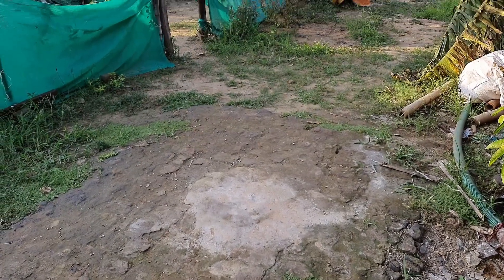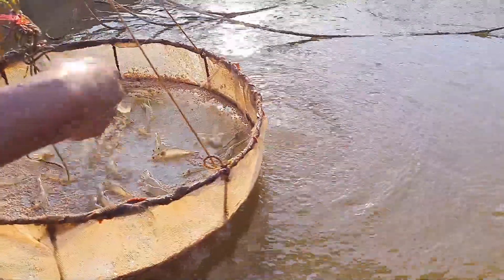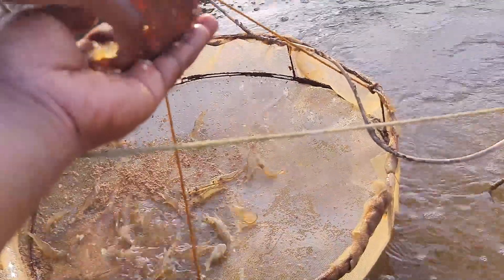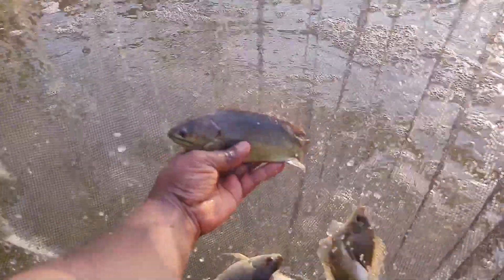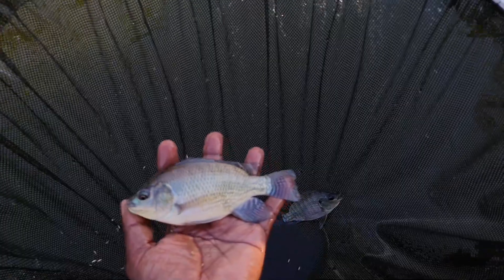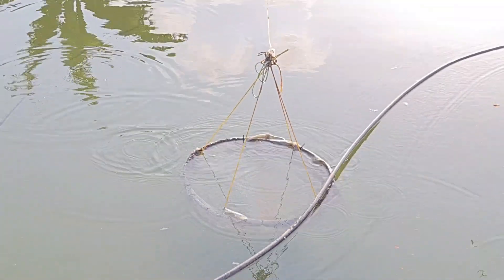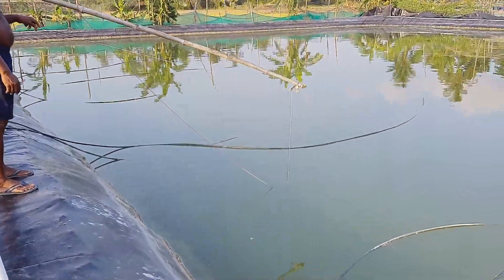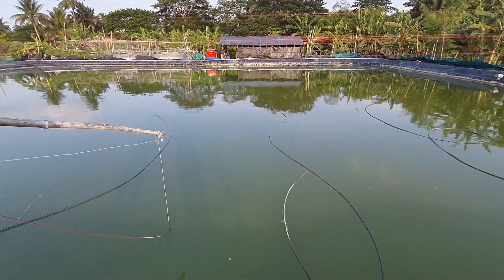Vannamei Shrimp Farming in Biofloc System - 32 Days Update - Summer Culture English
Lutron DO Meter

After successful completion of the Winter Vannamei Shrimp Culture in Biofloc System, Recently we have started our summer culture on the 5th of April 2022. This time we have stocked around 1 lac pieces of Vannamei Shrimps in my 10 lac liter open Biofloc pond and 1500pcs in 10,000-liter tanks. This time it will be an interesting experiment with lots of tests I am going to do it. Apart from that recently we have launched three products related to Shrimp Farming in Biofloc System and Traditional Farming. So keep watching this video till the end to understand the details of it.